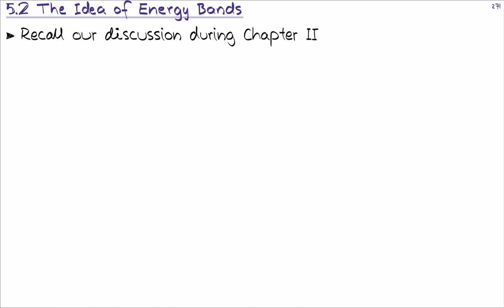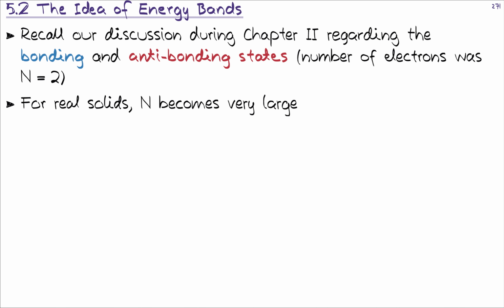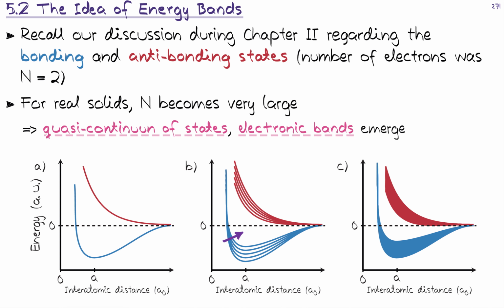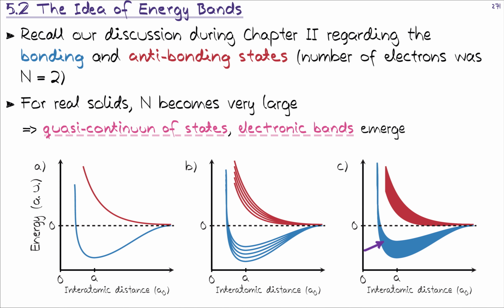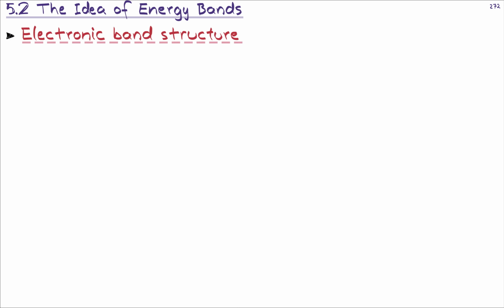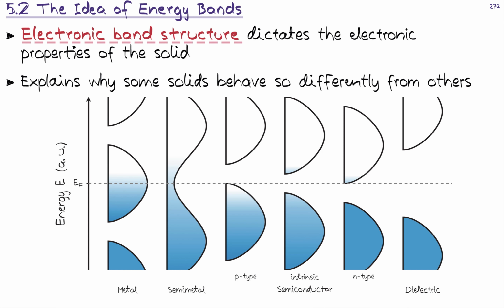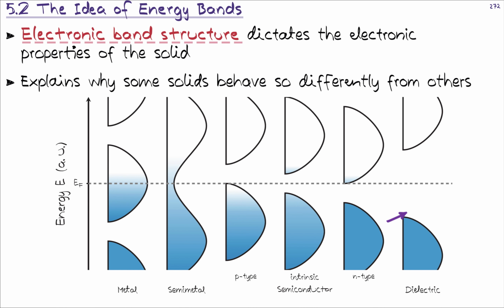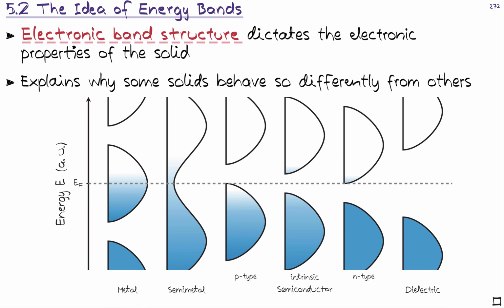FYS.310 5.2 Idea of energy bands